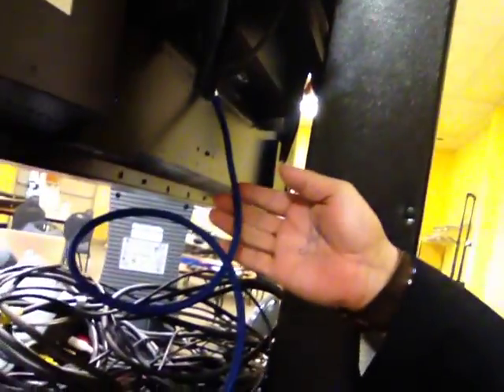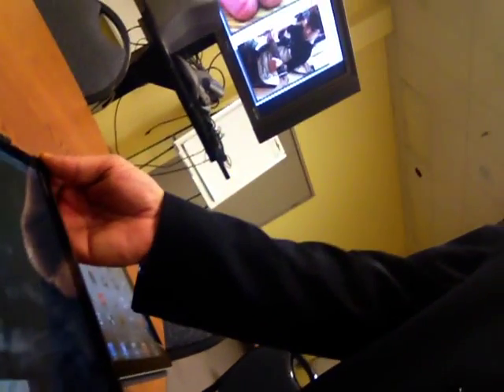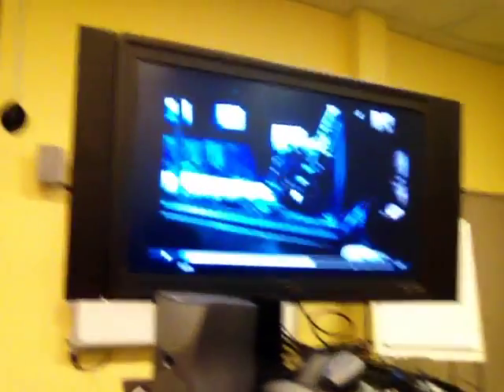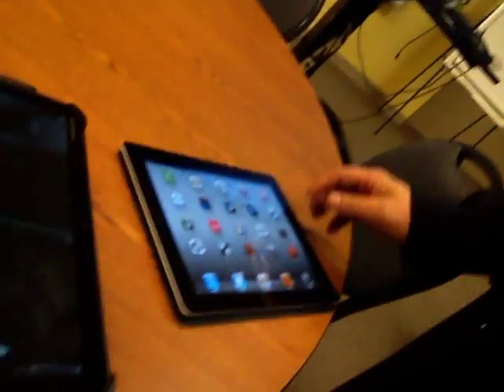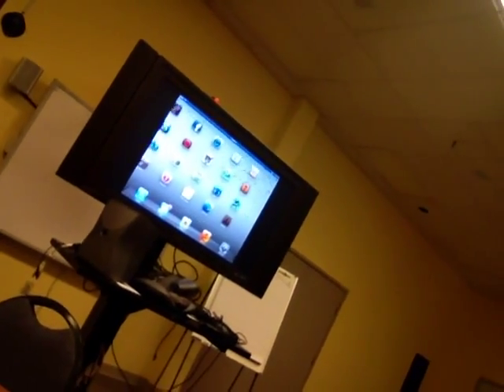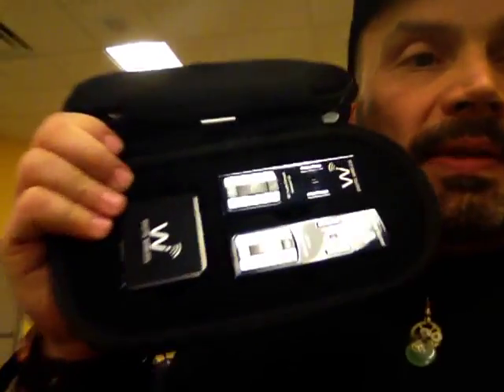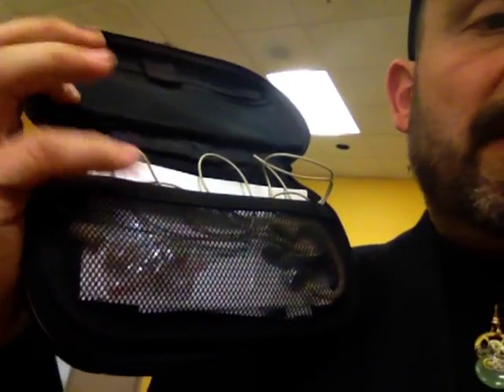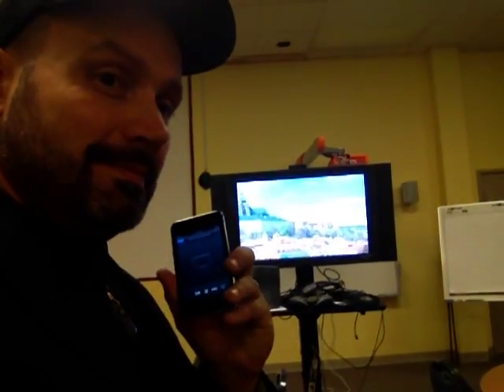Demonstration of Apple TV as presentation tool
In this video I show you what I'm learning about using the Apple TV as a bridge for your devices used in presentations and trainings.